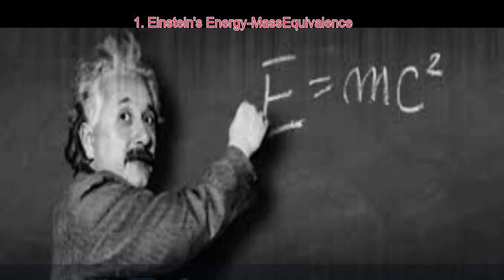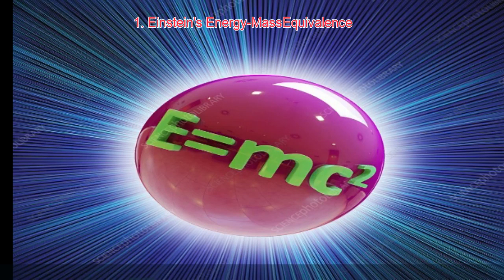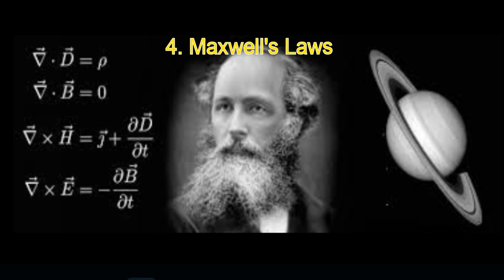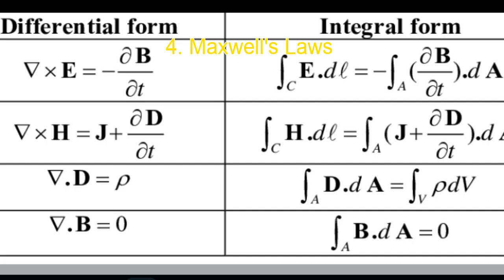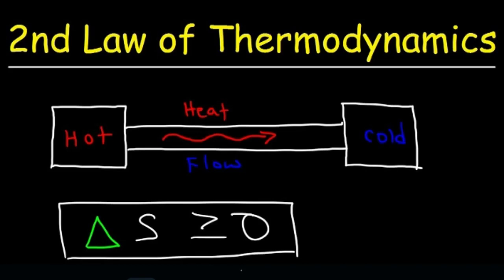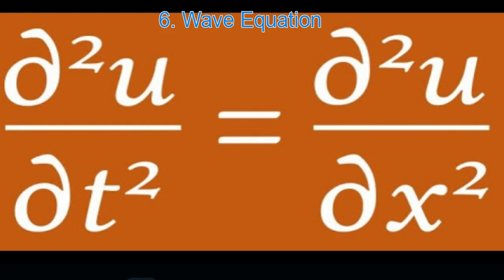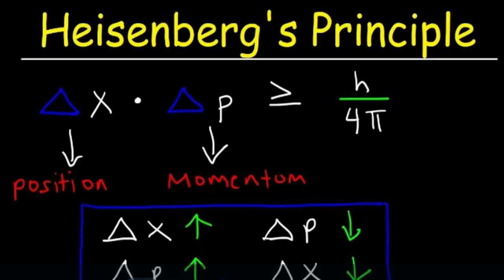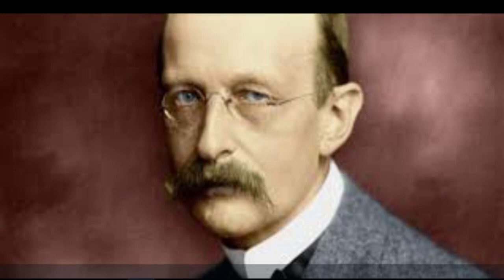Top 10 Important Equations In Physics that changed the Scientific World